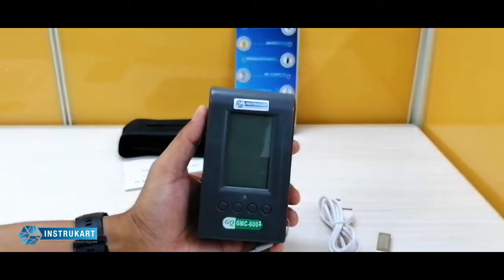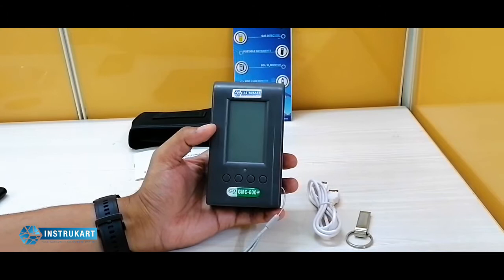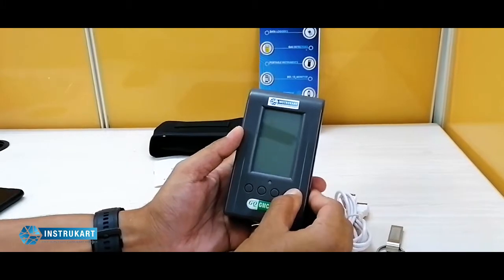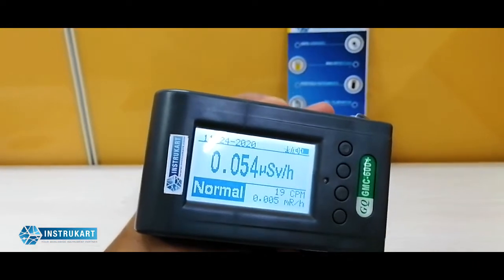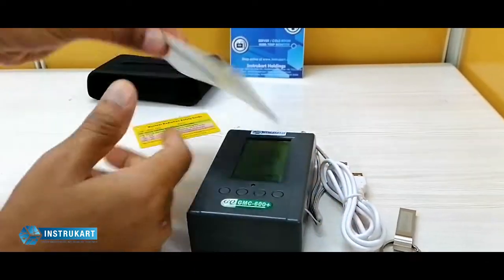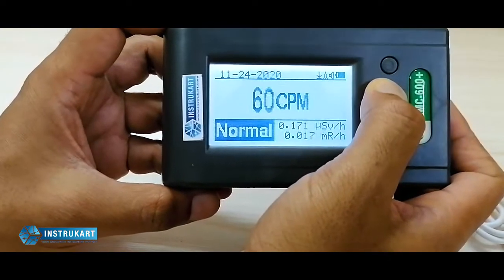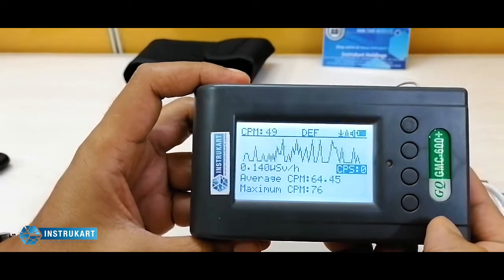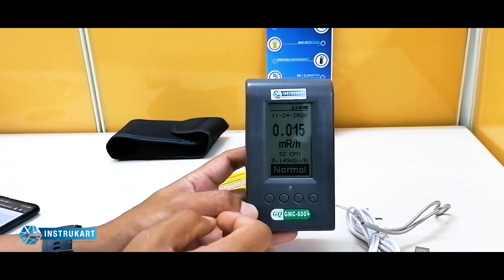GQ GMC 600+ Geiger Muller Counter/Radiation detector/Dosimeter/ RP Tester| Instrukart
GQ GMC 600 Plus Geiger Counter Radiation Monitor is a portable nuclear radiation detector. It detects Alpha, Beta, Gamma, X-Ray Radiation and can be used as a continuous radiation monitor or used as a personal dosimeter. It detects and visualizes the radiation in real-time and records the historical data for future analysis.